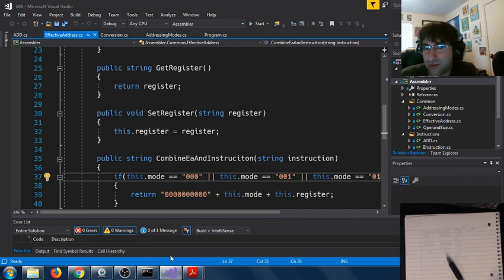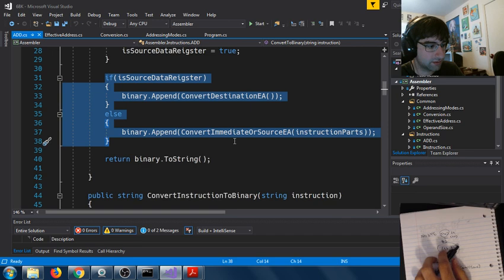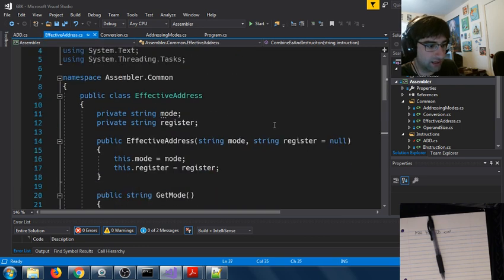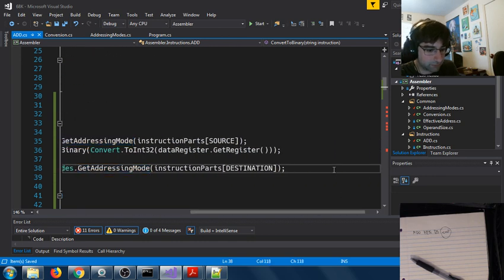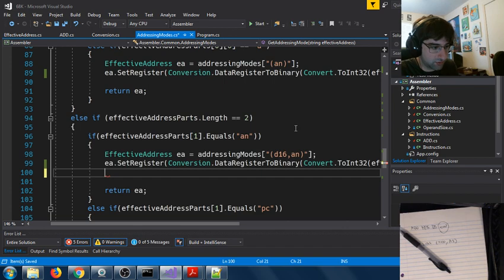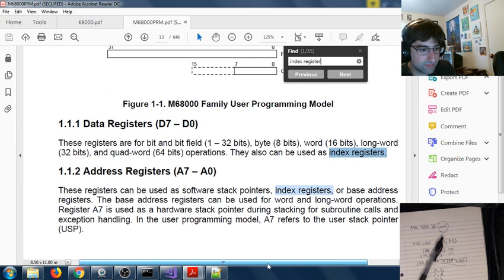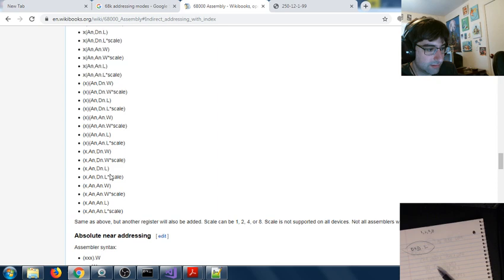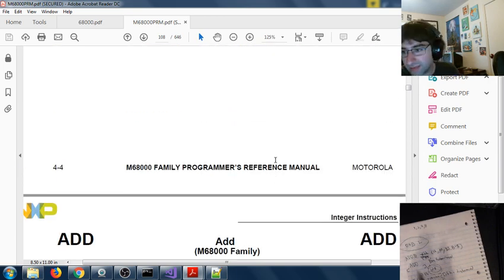68K Programming Part 12 | More time for addressing modes.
Remember.  You can do the thing!

In this episode we work more on the Addressing modes and how they translate into Binary.